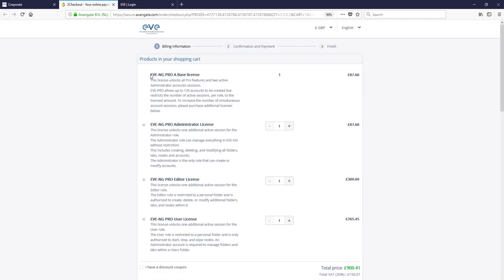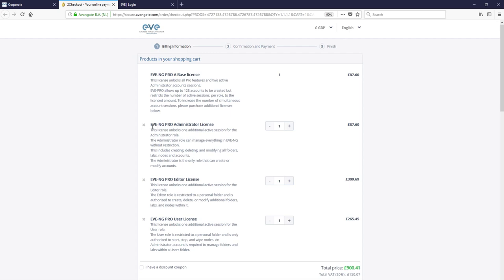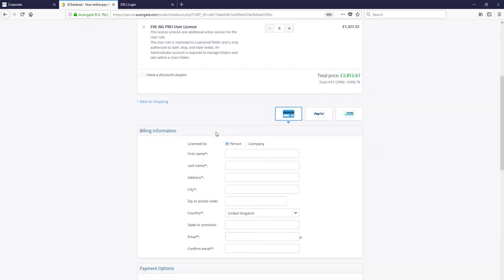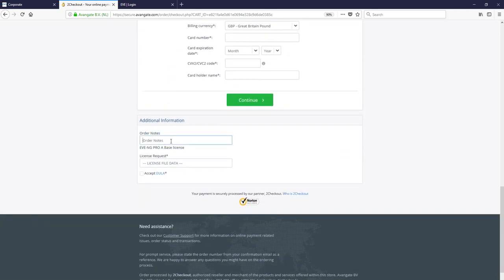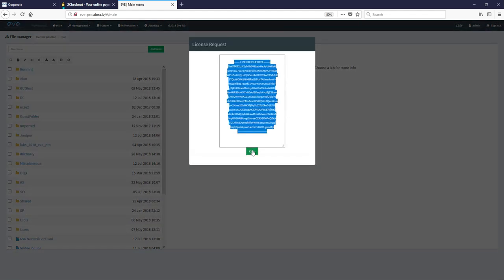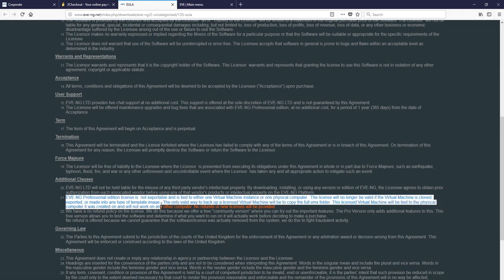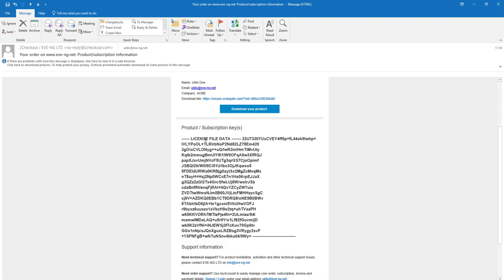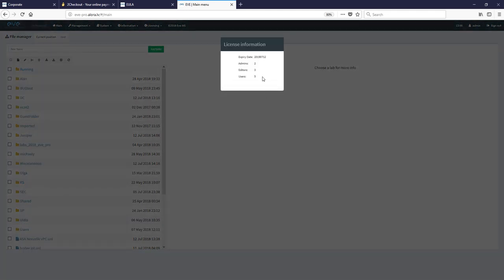EVE-NG Learning Center licence, EVE-NG corporate license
How to order EVE Corporate or EVE Learning Center license